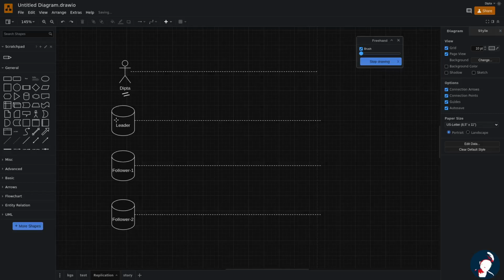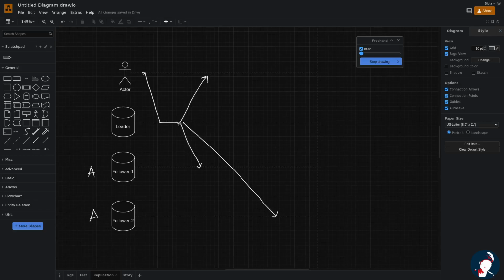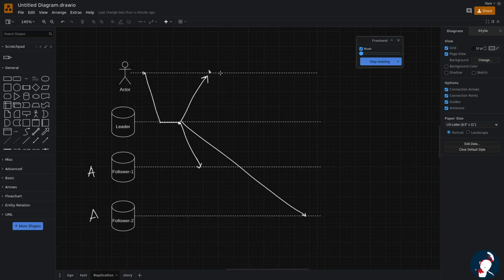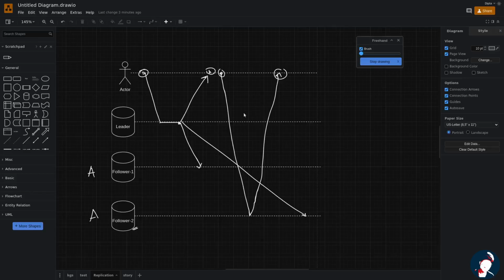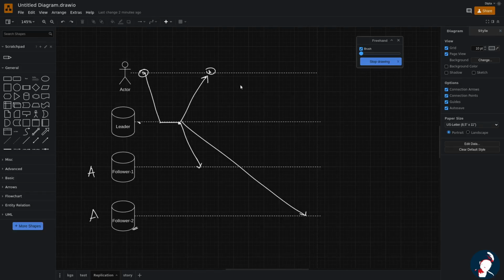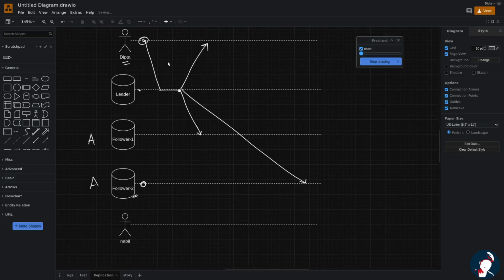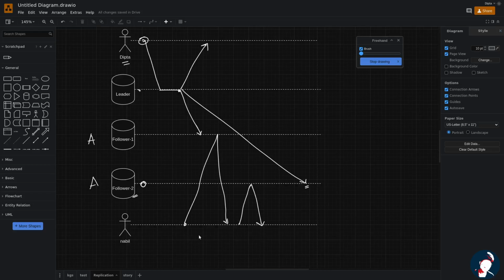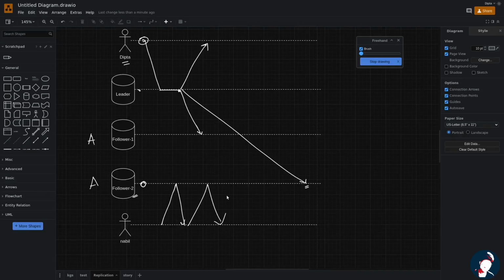DB Replication #3: Replication Lag